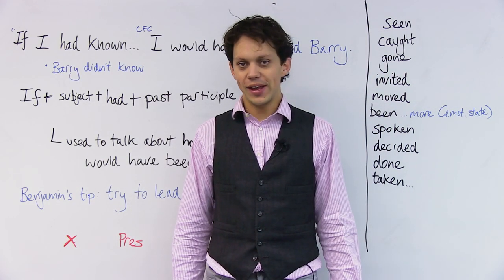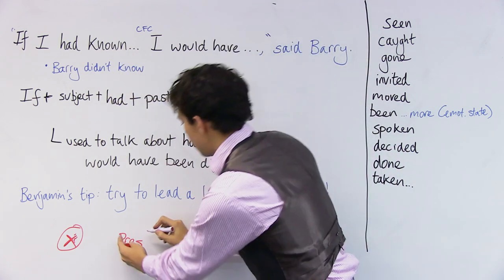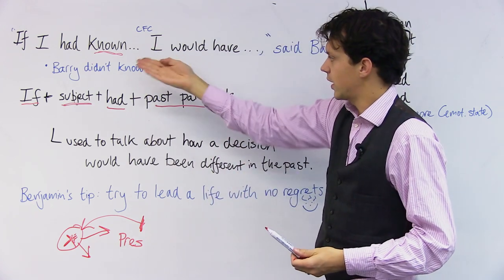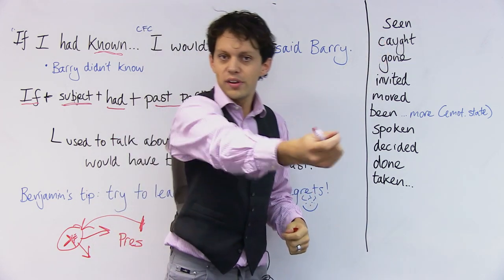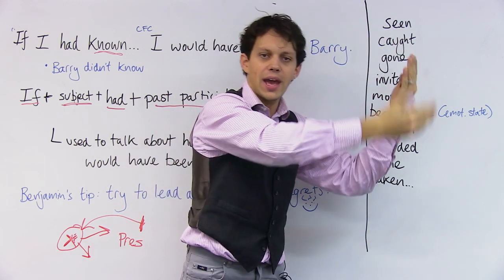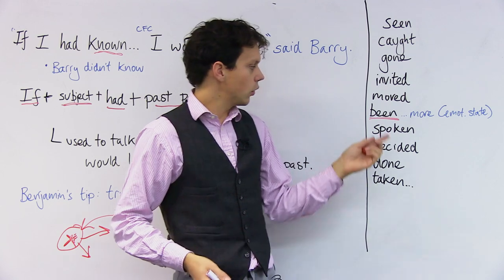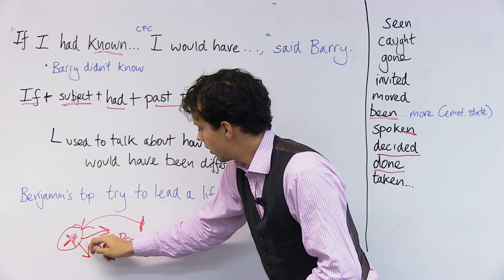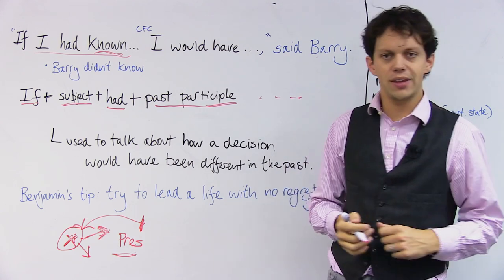Learn English Grammar: How to use "If I had..."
Can you think of an example of a time in your life when if you had done something a little differently, life would have been a little bit better? Of course you can. But how do you express that in English? In this lesson, I will teach you how to use the structure "if I had" for when we want to give an excuse for not doing something or an explanation for how we would have done things differently. Don't wait until tomorrow to say "If I had known that I would learn so much, I would have watched this lesson." Do it now! Then, practice your new knowledge by doing the quiz, and you'll never get into trouble again!

TRANSCRIPT

Hello, guys. Today, I'm doing a little lesson on "if I had known". So this is a structure talking about something that happened in the past that we would have done differently if we had known something, if we had more knowledge at that time. It's useful in a work as well as in a social context. And I'm going to be looking at examples of different verbs that we can use with this phrase "if I had known". Okay? Let's get started.

Well, this is what Barry said, okay? So you notice that the speech marks -- this is the actual words of my friend Barry. "If I had known that Chelsea were playing at home, I would have gone to seen them." Okay? "If I had known that Chelsea" -- so he's here; he's in the present, and he's looking back to a point in the past, and he's saying if at this point here he had known that Chelsea, a football team, were playing at home, at Stamford Bridge, he would have gone there. But at the time, he did not know, so he didn't. He did something else. Okay? "If I had known, I would've done something else." So at that time, Barry did not know that Chelsea were playing at home, so he made a different decision.

Now, the form that this takes -- we have "if" plus our subject. In this case, "I", it's Barry, the subject, "had" plus past participle. Here, it's "known", okay? But we can use lots of other past participles with this phrase, the "had" and then "known" thing.

Okay. So what do we use it for? Well, it's used to talk about how a decision would have been different in the past. So I'm sure you can all think of examples of times in your life where if you had done something a little different, life would have maybe been a little bit better. Okay? My top tip for you -- you want to try to lead a life with no regrets, okay? So make lots of good decisions. Don't worry, okay? Because it's easier to think about what we didn't do than what we did do. So take action. Get involved.

Now, here are some past participle forms of verbs that are good to use with this phrase. So let's go. Let's do some together. "If I had seen Barry, I would've given him his ticket." Okay? So "if I had" -- past participle -- "seen" -- and then the rest of the phrase -- "Barry, I would have done this." Okay? "If I had caught the ball, we would have won the cricket match." Okay? So same structure again. "If I had" and then "would have". "If I had caught the ball, we would have won the game." "If I had gone to the stadium, I would have seen my favourite player." Okay? So "seen", again, is in the past tense. "Invited." "If I had invited more friends to my party, we would've had a brilliant night." Okay? "If I had" in the first part of the sentence, and then "would have" in the second. "If I had invited more friends to my party, we would've had a better night." Good. "Moved." "If I had moved to Tokyo, I would have had a very different life." Okay? So this works in two parts: "if I had", and then our little verb, and then the result -- what would have been different. Okay? Not too complicated.

Now, "been" is an interesting one because we can use it with different emotional states. So "If I had been kinder to Billy, he might have been happier." Okay? Or "If I had been more bold, I might have gone to New York." Okay? Again, these two parts of the sentence. "If I had spoken" -- okay, so it's in the past tense -- "If I said spoken to my friend, he would have come to the football match. Okay? We could use "decided" here for Barry. "If Barry had decided to read the newspaper in the morning, he would have gone to the football match." "Done." "If I had done my homework, I would have done better in my test." Okay? So we're here -- we're in the present, but we're looking back at the past. If there I had done more homework, okay, we'd have a different outcome -- different result -- the result is better in the test.

And last one. "If I had taken the quiz, I would have learnt more in this lesson." Okay, folks? I would encourage you now to log if you're not already there and have a go at doing the quiz.